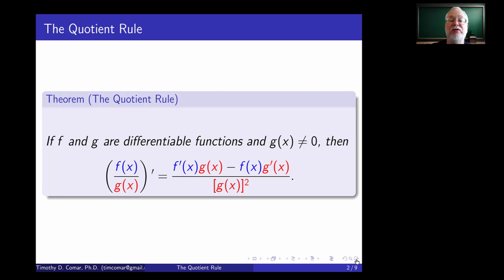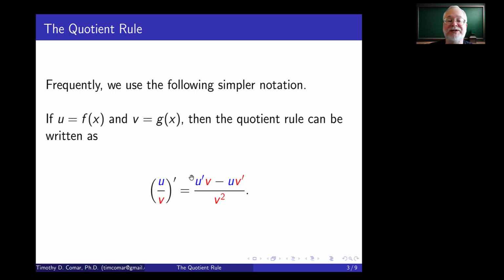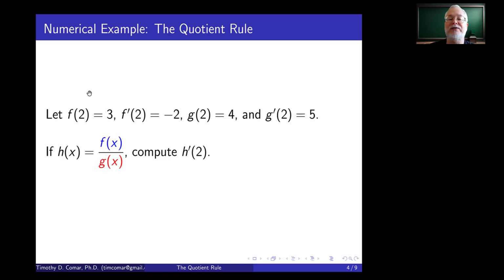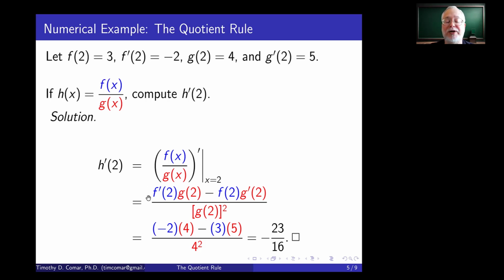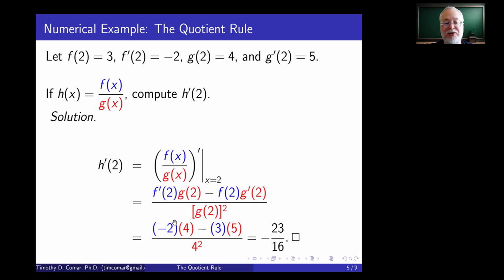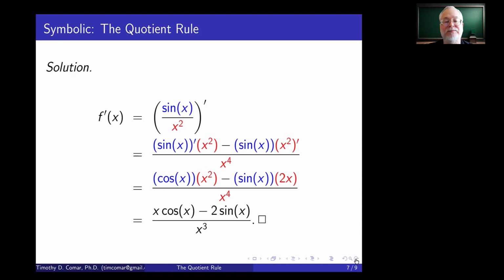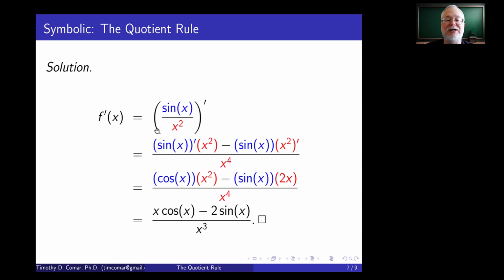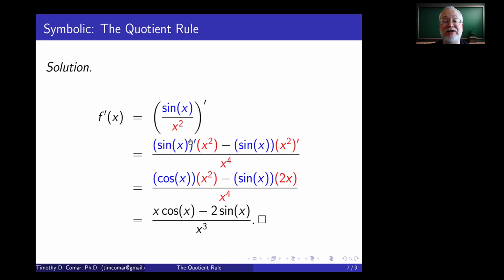The Quotient Rule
This video demonstrates the quotient rule for derivatives with two examples. This is appropriate for students in first semester calculus or AP Calculus.